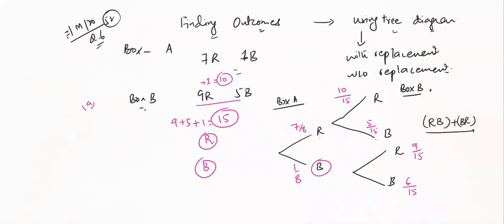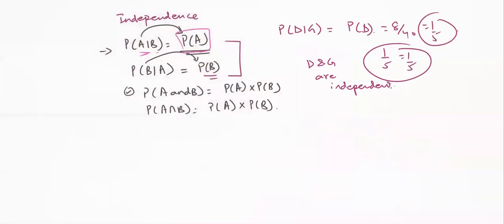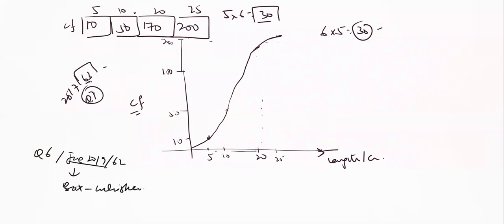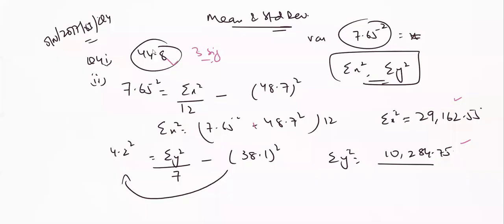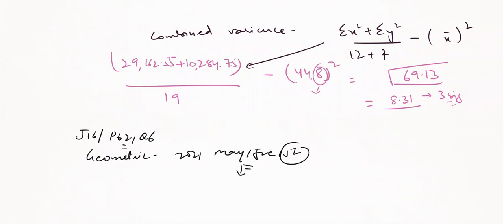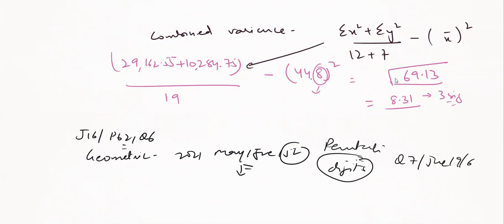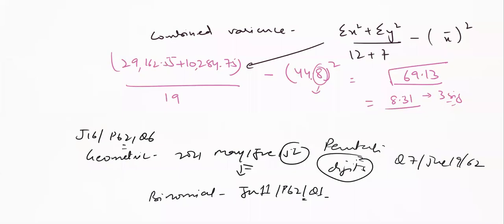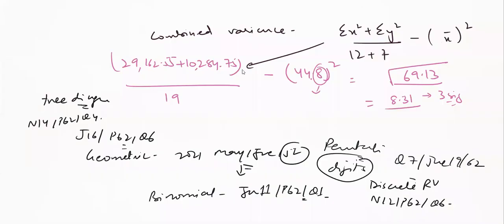A level Maths 9709/52 Statistics S1 Guess Paper May/June 2021